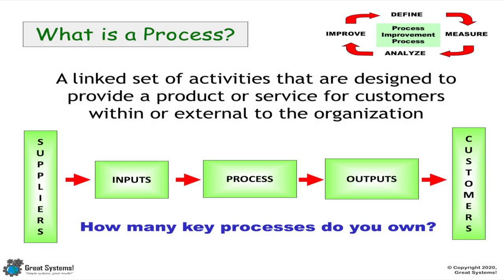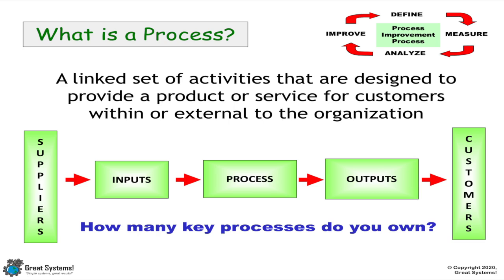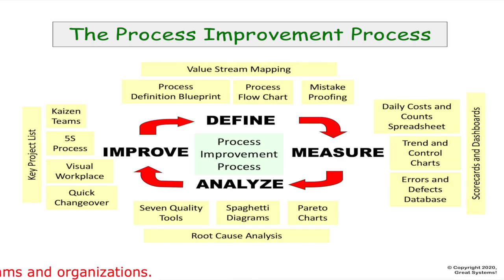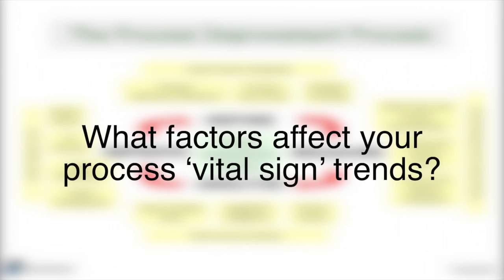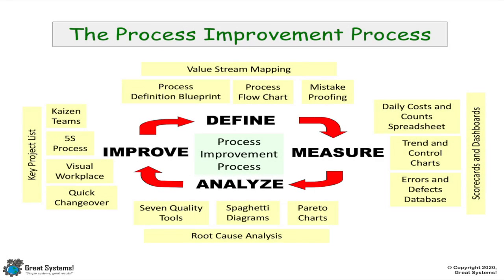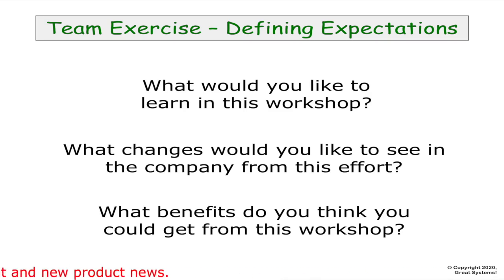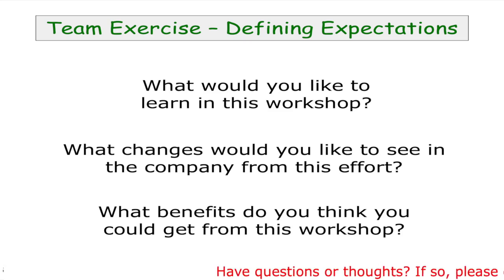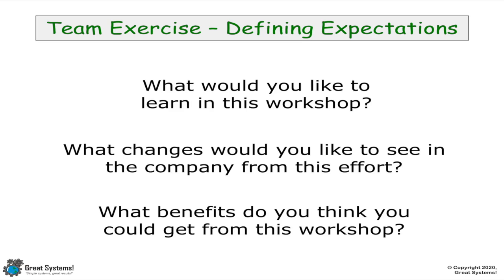What is a Process?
In general, a process involves using one or more steps to convert one or more inputs into one or more outputs.  Processes are repeatable either by design (as in a production process) or by habit (it is the way we do things around here).